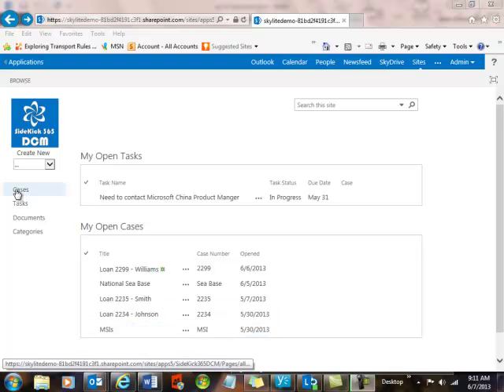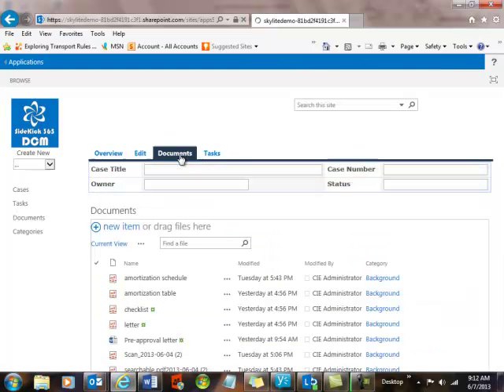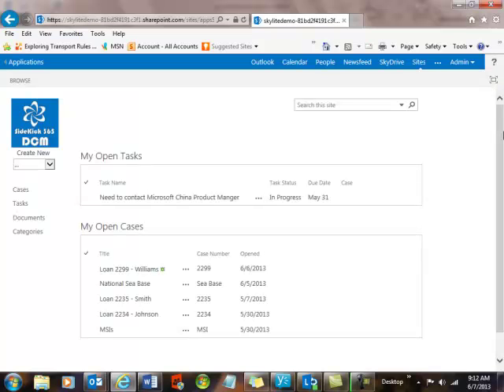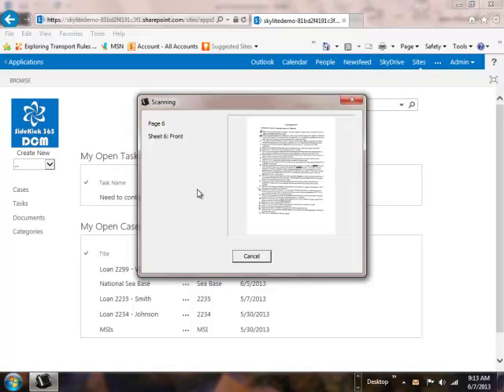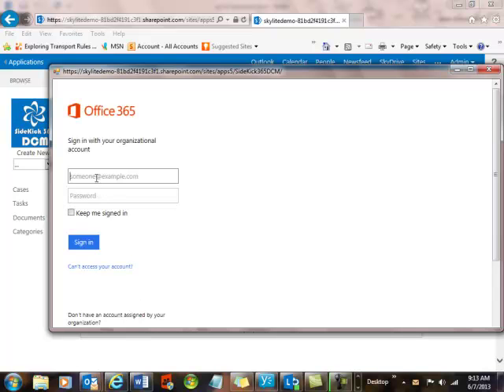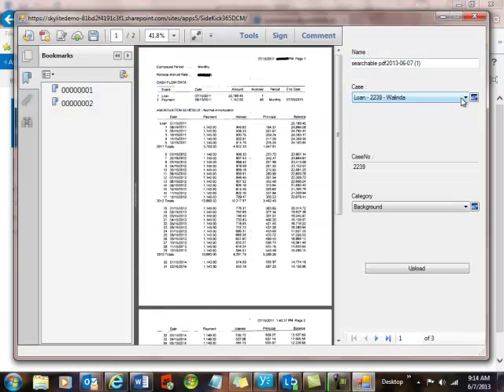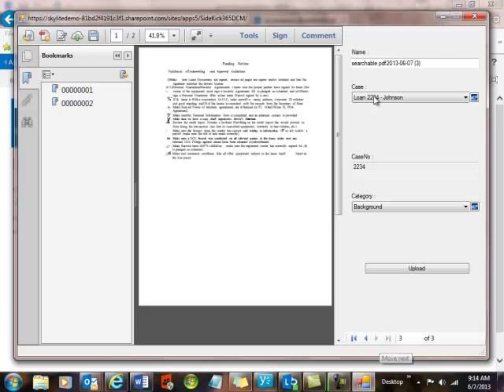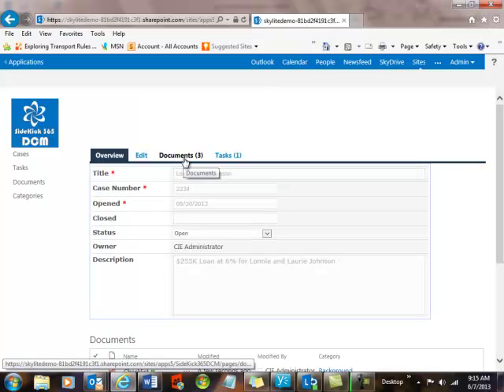Scanning into SideKick 365 DCM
This video shows how we enable scanning into SideKick 365 DCM. SideKick 365 DCM is a dynamic case management system  APP for SharePoint 2013. You can buy it in the SharePoint App store.  Our scanning add-in lets you save scanned images into SideKick365-DCM.